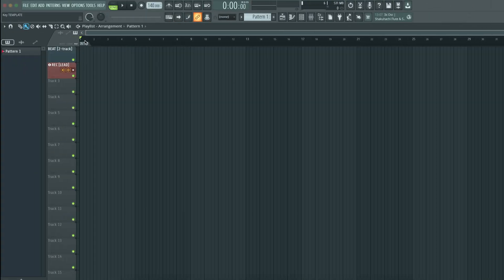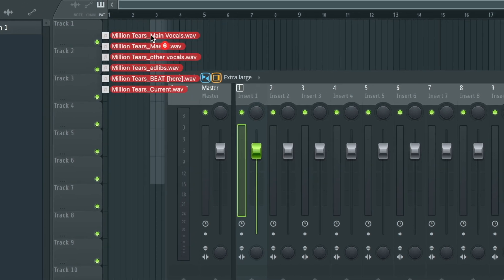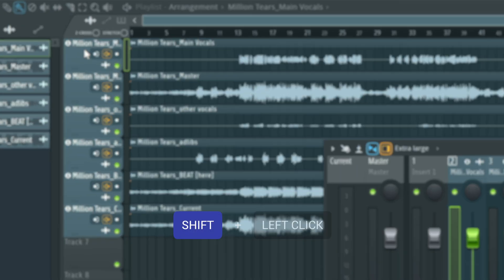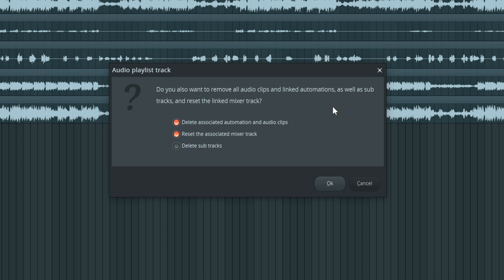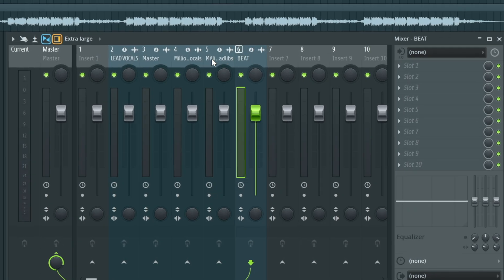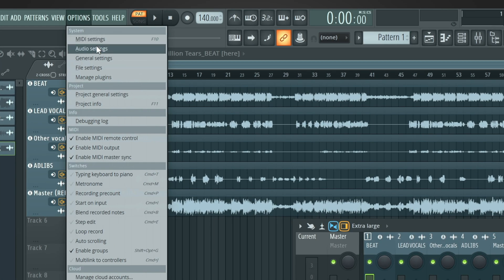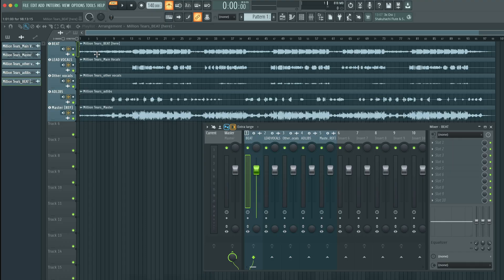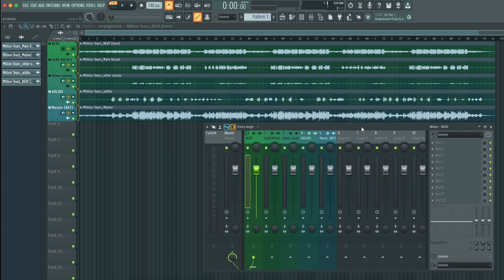How To Import Stems in FL STUDIO 20 | Mix & Master Setup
🏆 Learn to Mix, Master & RELEASE Your Songs—Join the Ultimate FL Studio Community

Watch this video to know the step-by-step process on how import vocal, or beat stems into FL Studio 20. This is ideal for engineers, producers or artists that mix and master in FL Studio!

how to import stems in FL Studio,
How to import stems,
importing stems in fl,
mix and master setup,
how to import stems in fl,
mix and master tips in fl,
how to import trackouts in fl studio,
how to import vocal stems in fl studio,
how to import beat trackouts in fl studio,